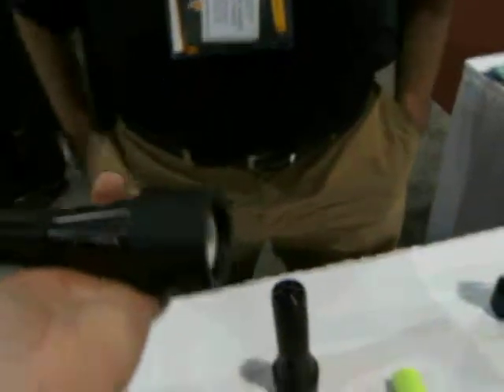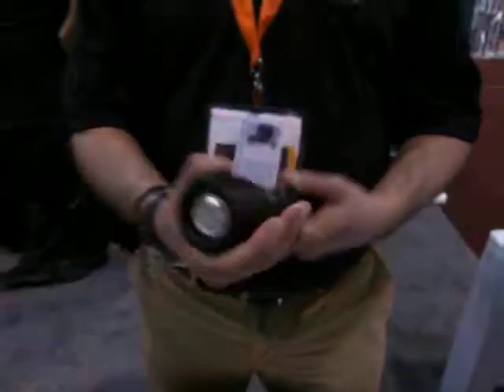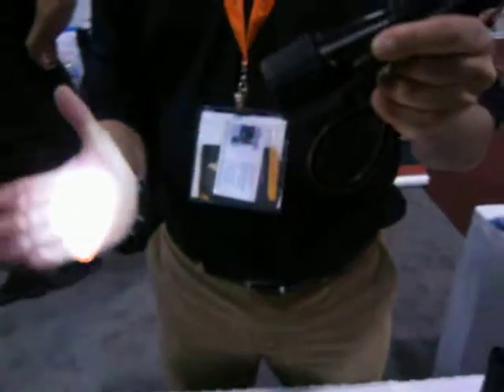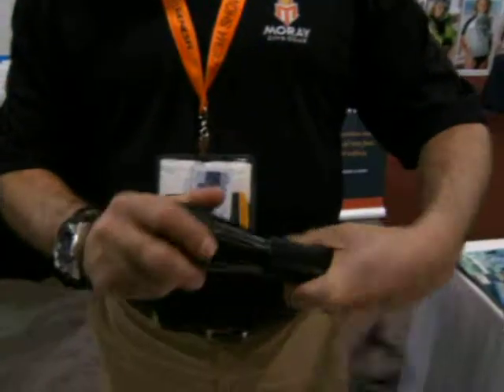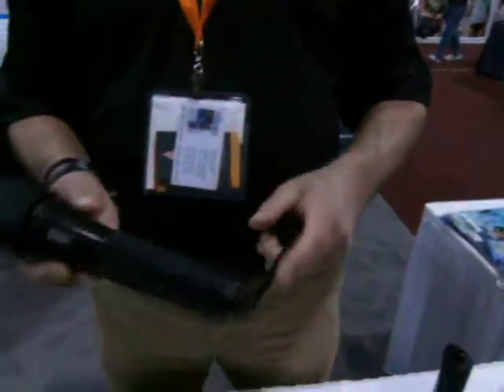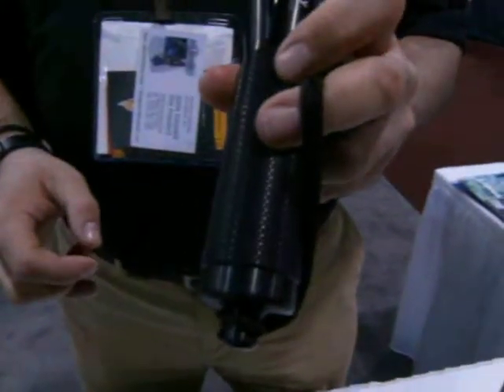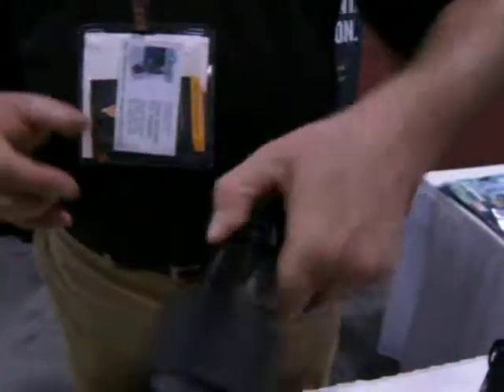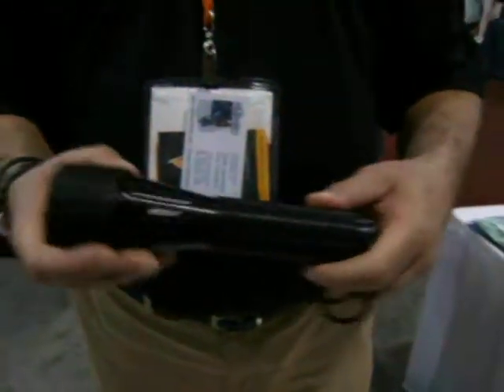Tektite Booth DEMA2010.avi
Tektite flashlight and signal device in one. must use extra force to make it rattle to alert a buddy, not just any movement.  By Mike Hughes, author of The Northwest Dive Guide at DEMA 2010 using a Sealife DC800 camera in video mode. mikehughesscuba.com